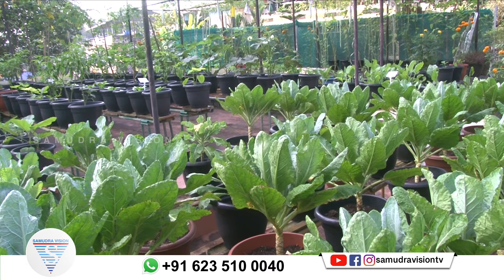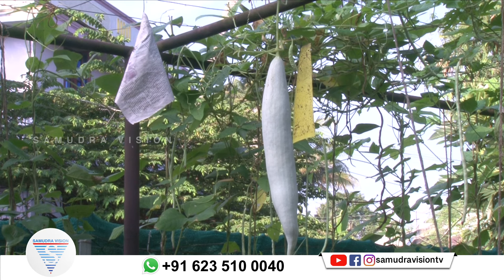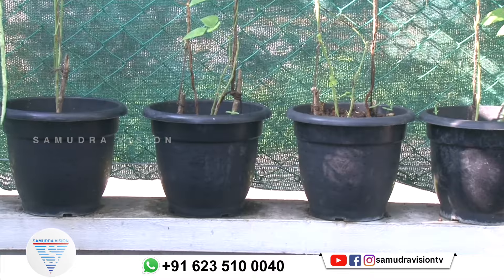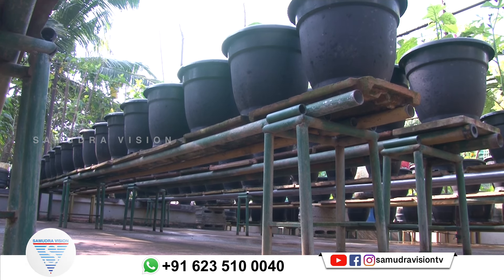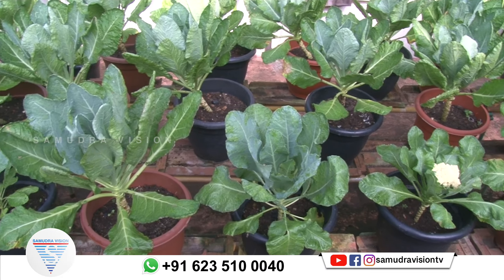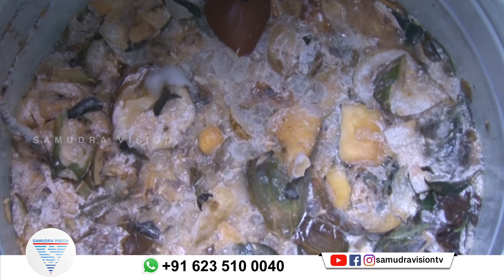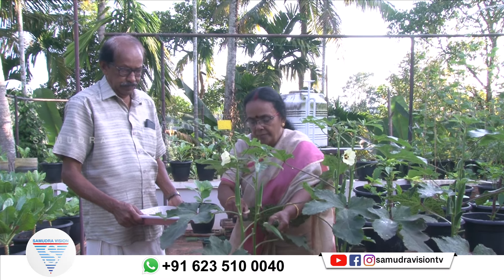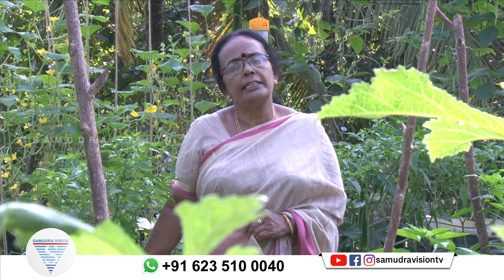മട്ടുപ്പാവിൽ കൃഷിചെയുമ്പോൾ ശ്രദ്ധിക്കണം. കൂടുതൽ വിളവ് ലഭിക്കാൻ ഇങ്ങനെ ചെയ്യണം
മട്ടുപ്പാവിൽ കൃഷിചെയ്യുമ്പോൾ ചില കാര്യങ്ങൾ ശ്രദ്ധിച്ചാൽ കൂടുതൽ വിളവ് ലഭിക്കുമെന്ന്  "മട്ടുപ്പാവ് കൃഷിയിൽ " സംസ്ഥാന അവാർഡ് ലഭിച്ച വിജയഭാസ്കർ പറയുന്നു.

Samudra Vision - നേരിന്റെ പക്ഷത്ത്  വാർത്തകൾ അവസാനിക്കുന്നില്ല...